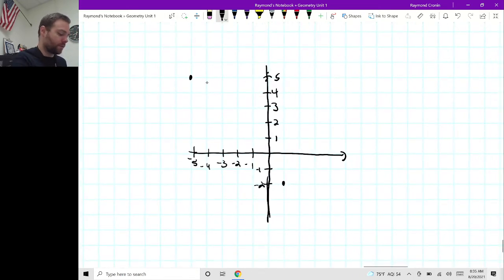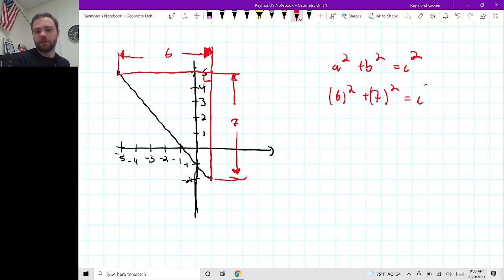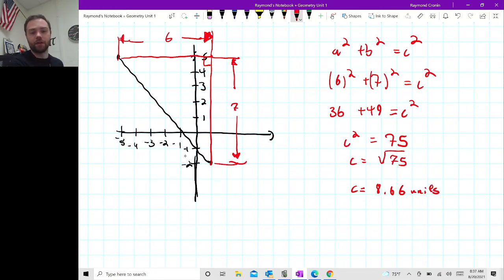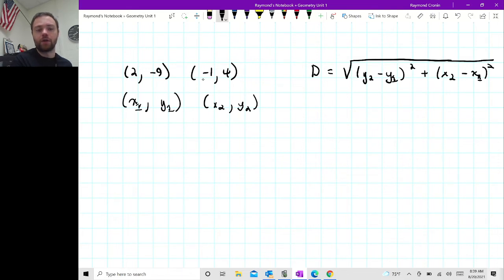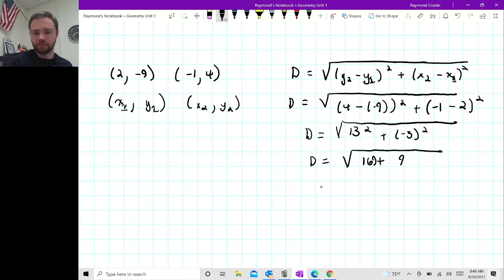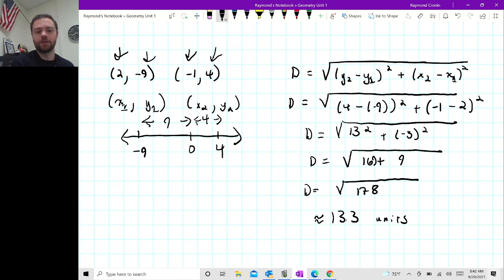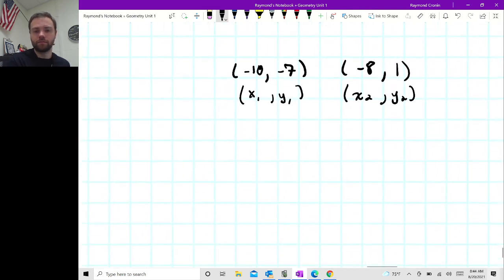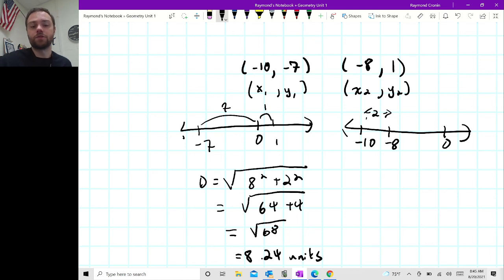Lesson 1.2 Distance Formula Methods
This video is designed to help students visualize the distance between segments a little clearer by focusing on other methods to calculate the distance formula.